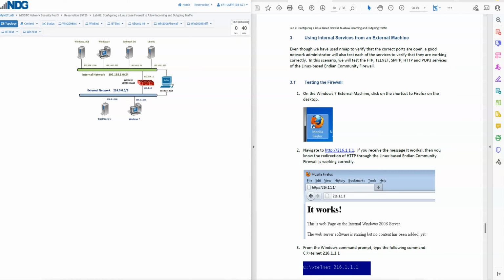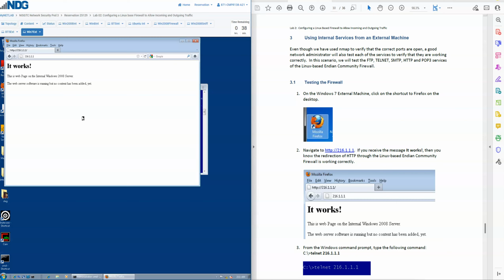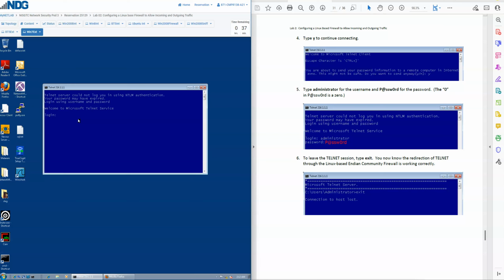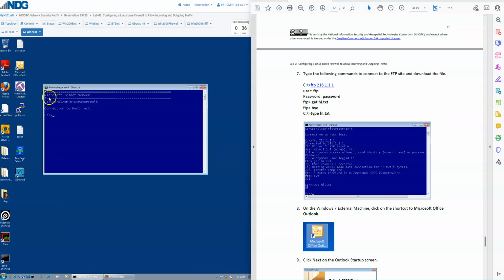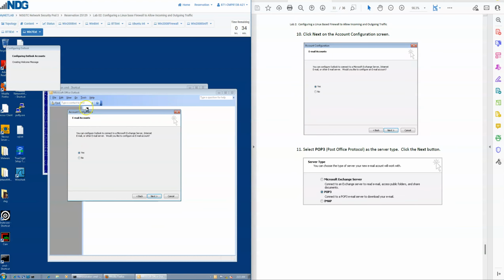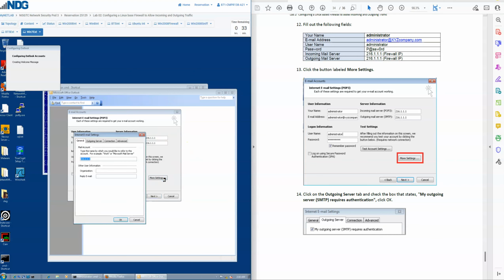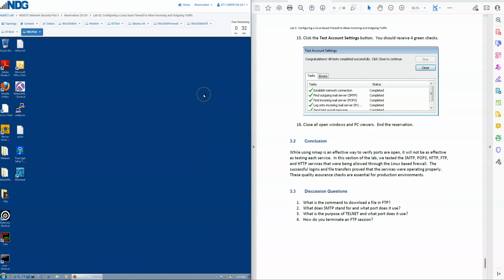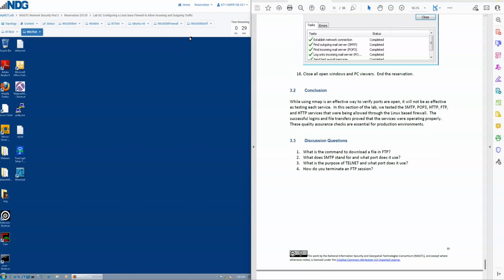Lesson 3 Use Internal Services from External Machine/L2: Config Linux Based Firewall In/Out Traffic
Part 1: Learn to use internal services from an external machine in Lab 2: Configuring a Linux Based Firewall to Allow Incoming and Outgoing Traffic.

This is a walkthrough video for the CompTIA Network Security Lab Series Network Concepts Lab 2: Configuring a Linux Based Firewall to Allow Incoming and Outgoing Traffic.